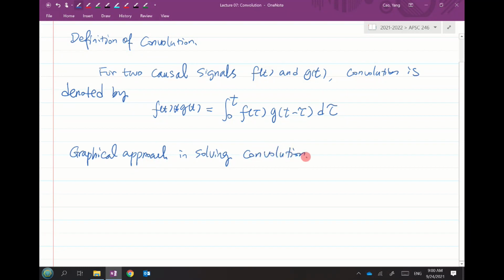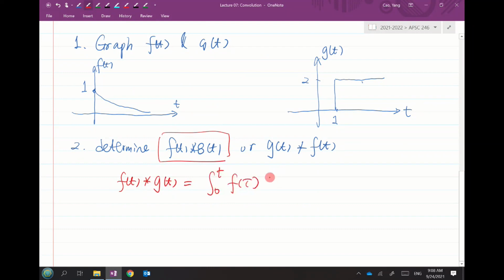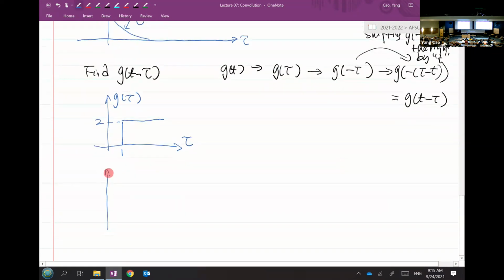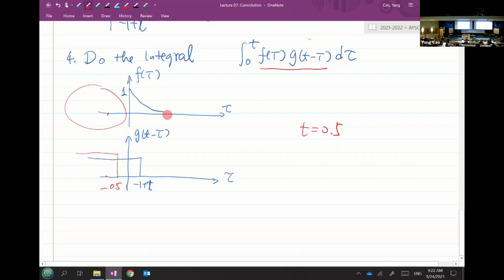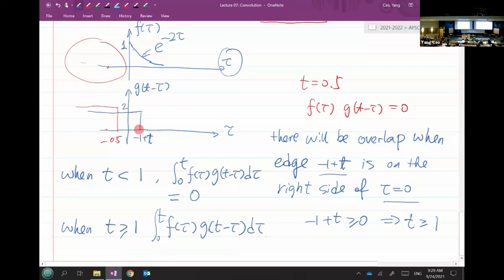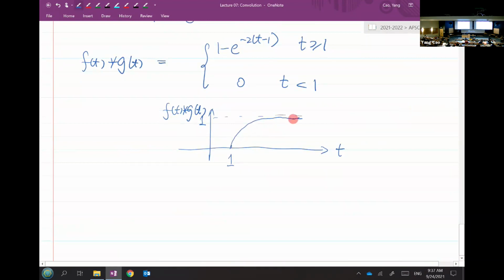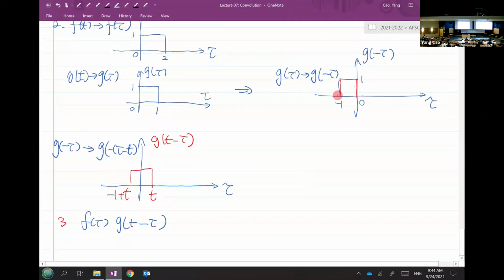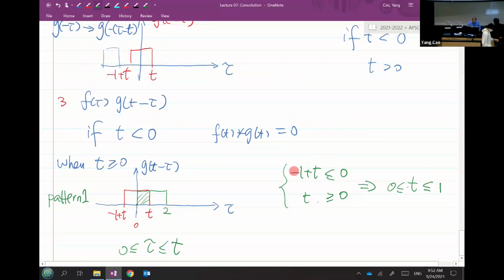2021W APSC246 Lecture07 Convolution